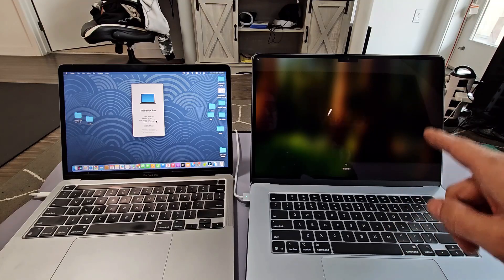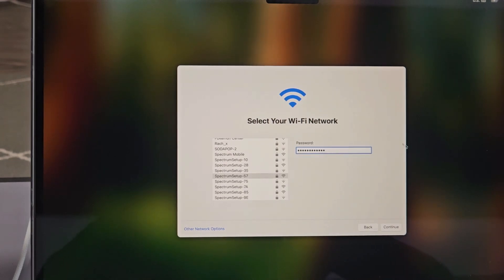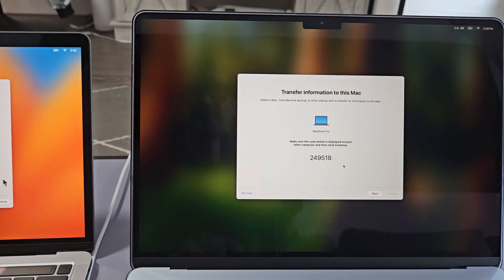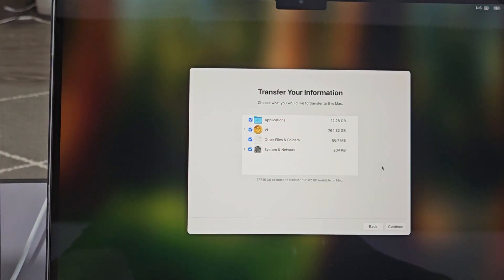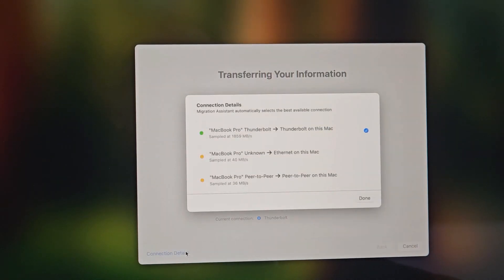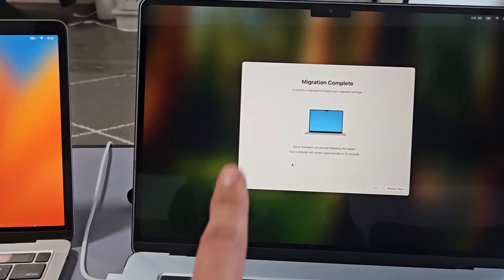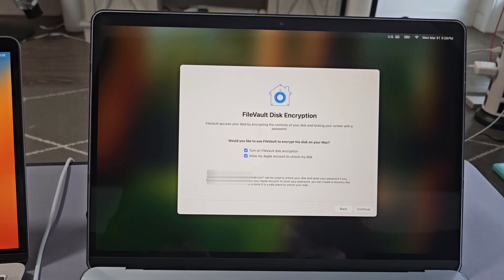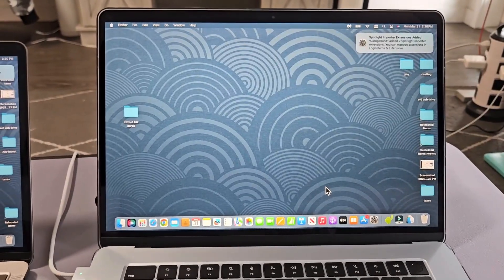MacBook Air M4/M3: Setup & Transfer Everything from Old MacBook (step by step)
In this video I will show you how to setup the 2025 MacBook Air M4 (same for M3) and transfer everything from my old 2022 MacBook Pro. I will use the migration assistant to make the transfer. You can use Wifi for transfer but it will take many many hours vs using a thunderbolt 3 cable which took me like 30 minutes.

Anker USB C Cable(3.3FT, 240W), USB 4 Data Cable, 40Gbps, 8K HD Display, Thunderbolt 4/3 Compatible, for iPhone 16, MacBook, Hub, Docking and More

In this video: Apple 2025 MacBook Air 15-inch Laptop with M4 chip